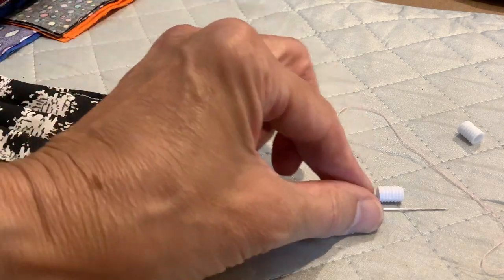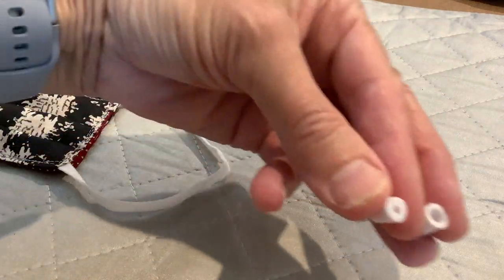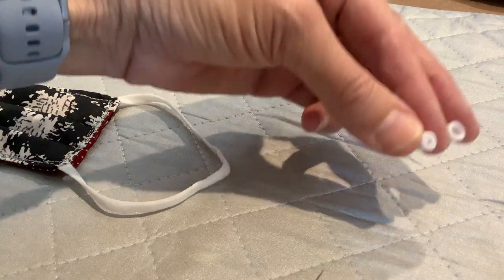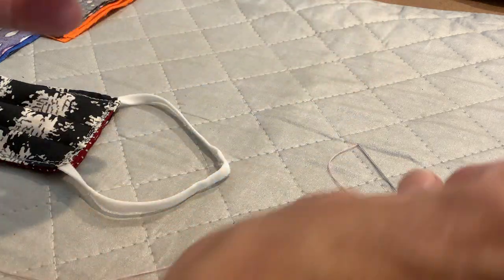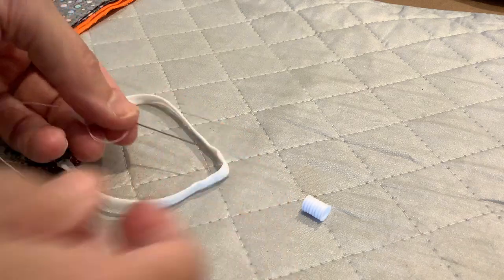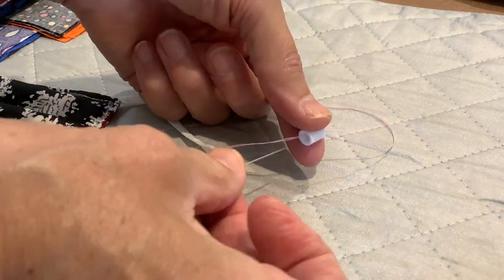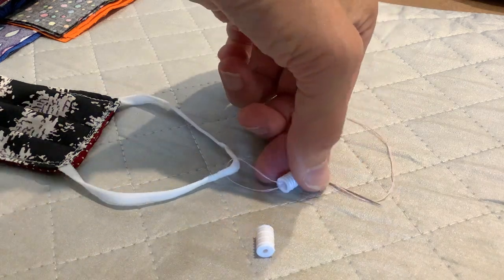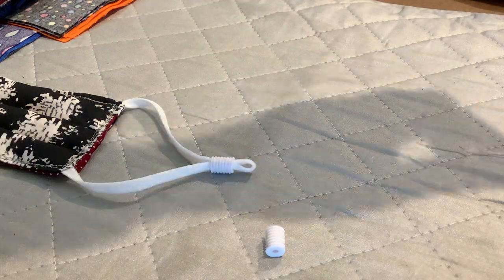Silicon Barrel Cord Lock Install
These little locks are great on the elastic for masks but it's a bit of a puzzle to figure out how to install them.